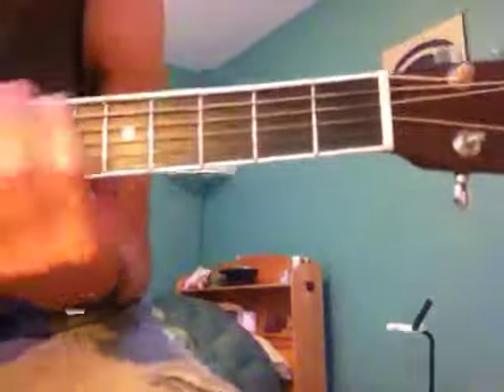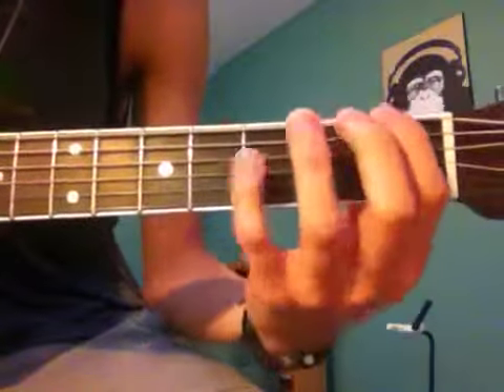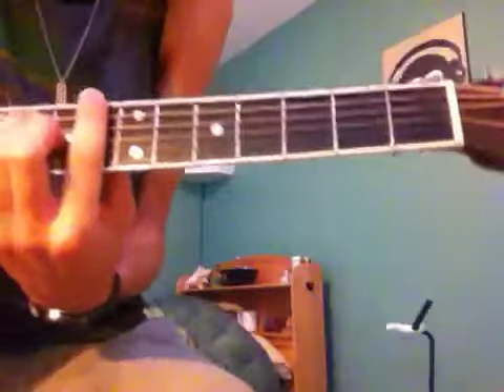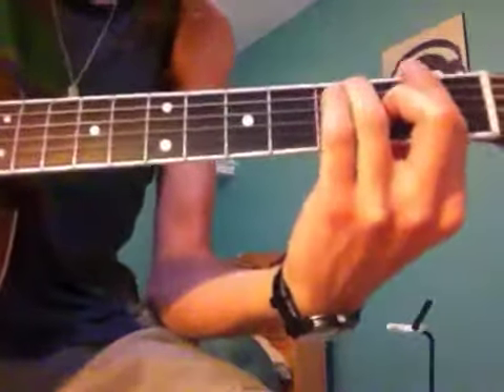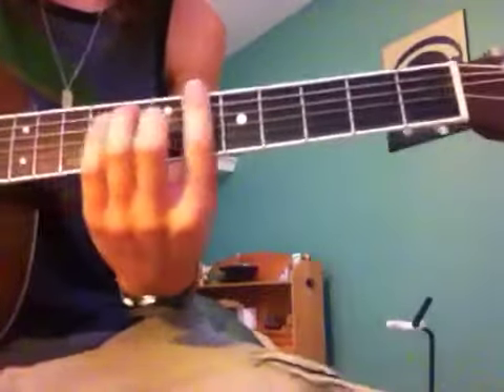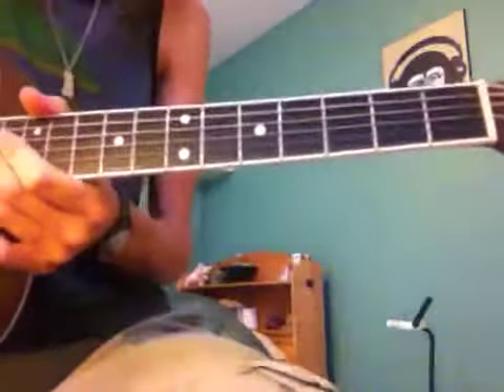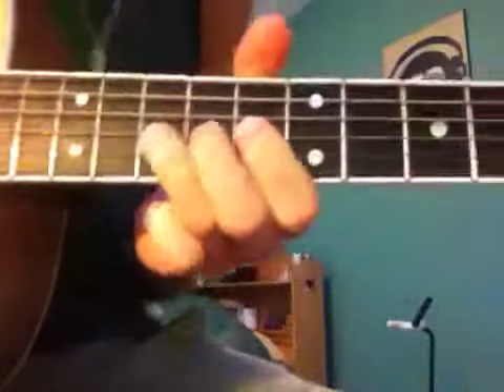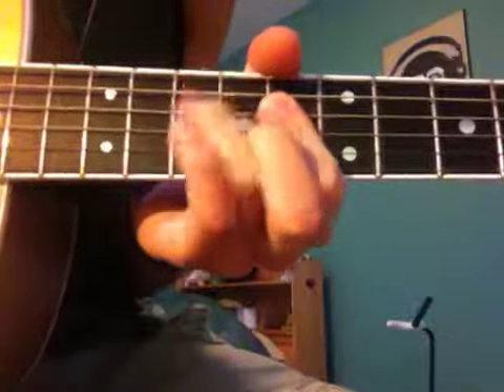Hold on to the one - Slightly Stoopid Lesson | Tutorial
Chords are C and F throughout the whole song with the break down going from F to G.
Strum pattern is Down. Up. D. U. D. D. D. U. Feedbacks appreciated!